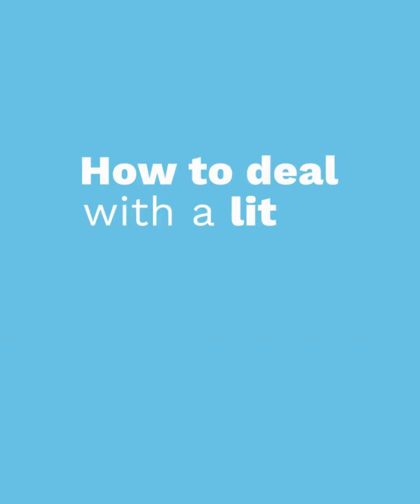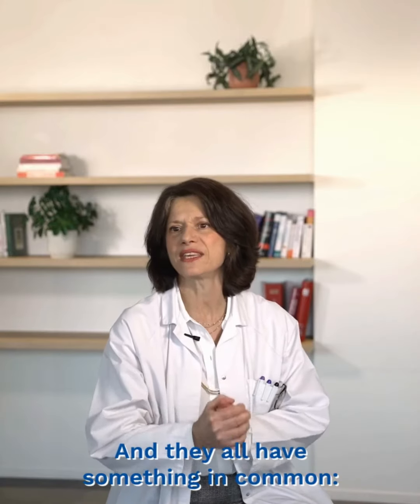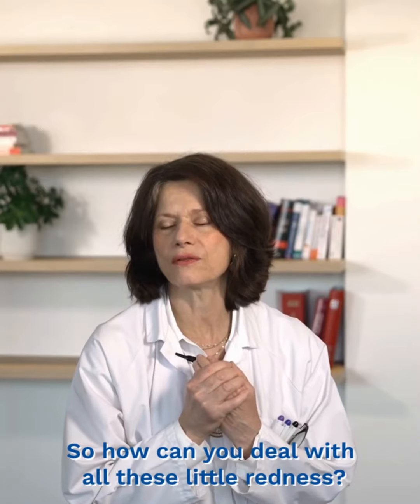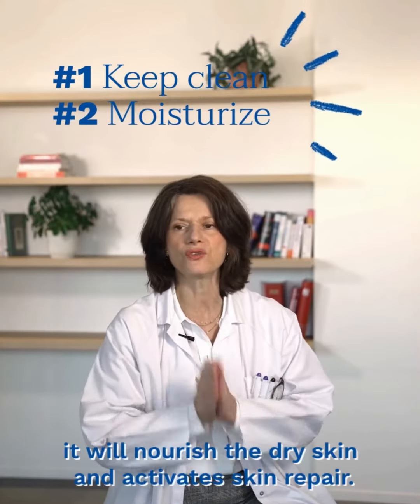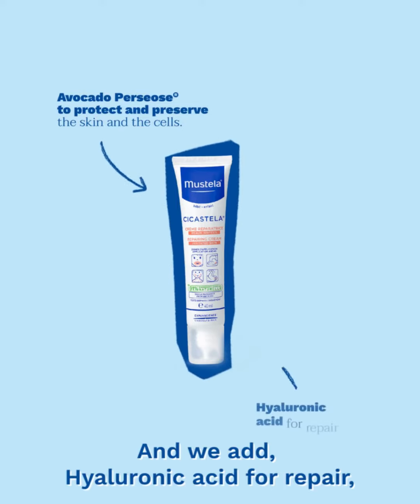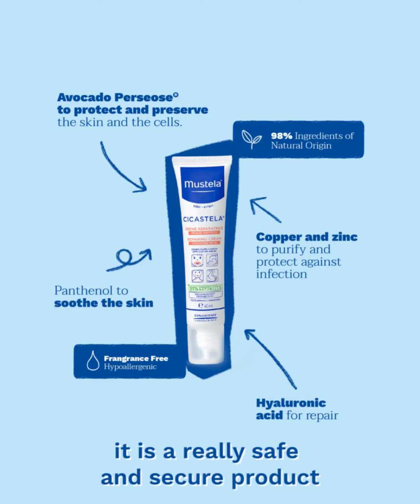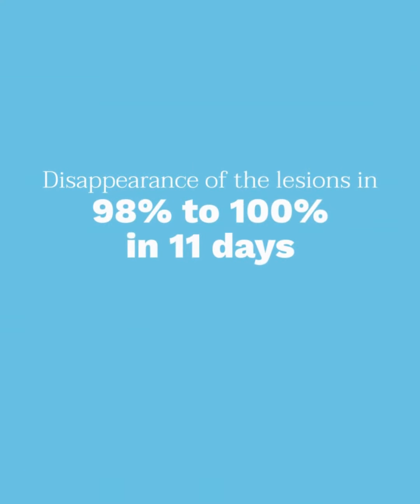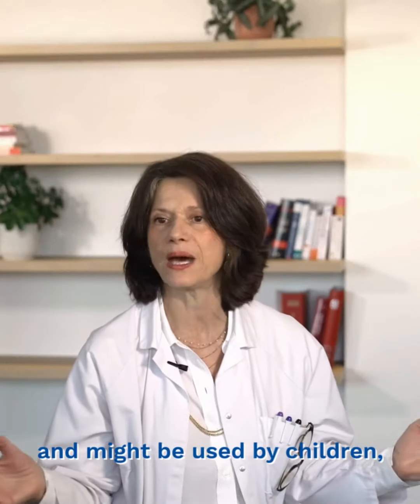Mustela x Dr. Clarence - Episode 02: Little redness on baby’s skin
Chickenpox?! Prickly heat?! Insect bites?! Does it sound familiar to you? No worries, we will face it together. Understand what causes them and learn tips for little redness on baby.

Repair the rashes, red spots and bumps with the help of Cicastela Moisture Recovery Cream which formulated with many active ingredients! 🥑🥑

0:18 What are the different types of redness on baby's skin and what causes them?
0:57 How to deal with a little redness on baby’s skin?
1:22 Product Intro: Cicastela Moisture Recovery Cream
2:05 Clinical test on Mustela Cicastela Moisture Recovery Cream